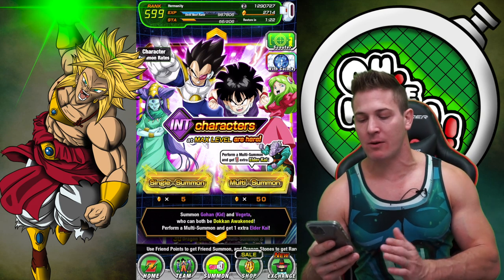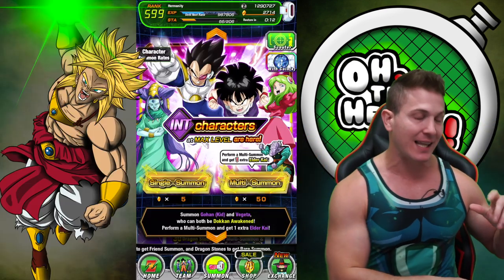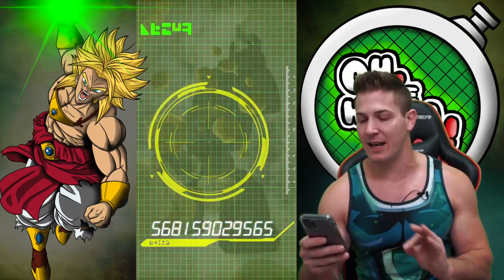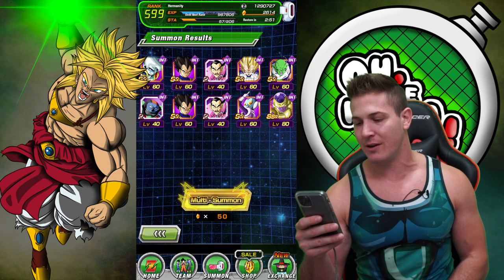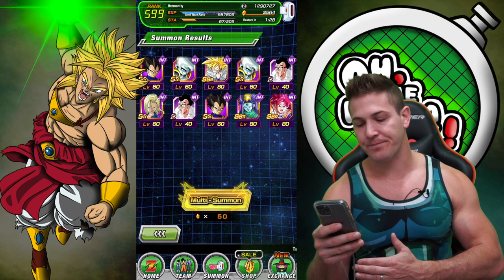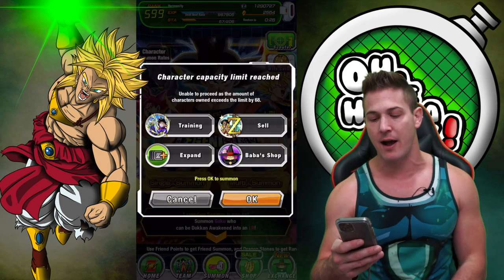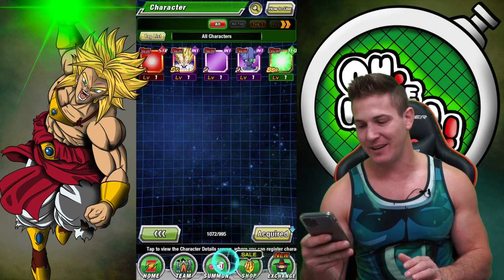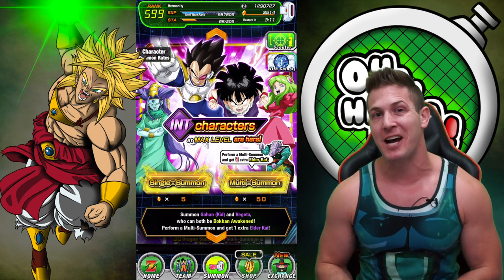THIS WAS A MISTAKE... INT VEGETA & GOHAN SUMMONS - GLOBAL! Dragon Ball Z Dokkan Battle! | DBZ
Can you believe that I have ZERO dupes in INT Vegeta and only 1 Dupe of INT Gohan?!  I feel like these units have been around for a long time and I should have them rainbowed by now!  They are BEAST support units!  But at least if you don't pull them you get FREE ELDER KAIs!